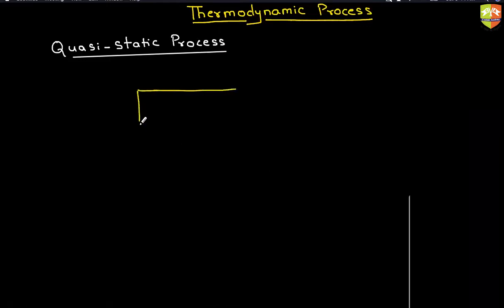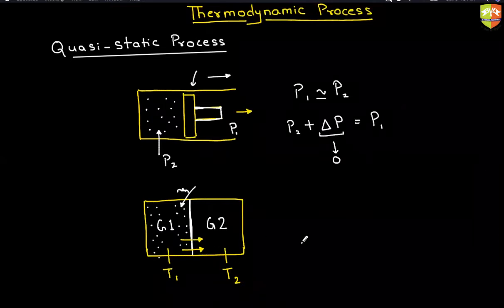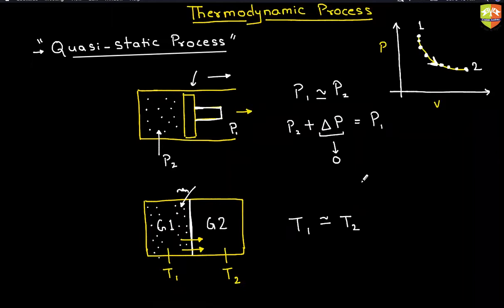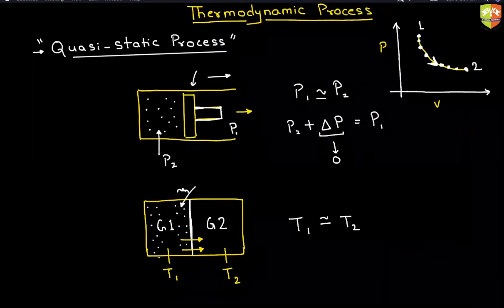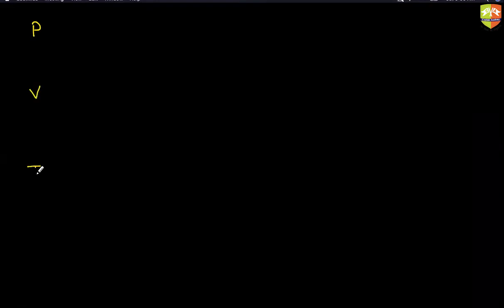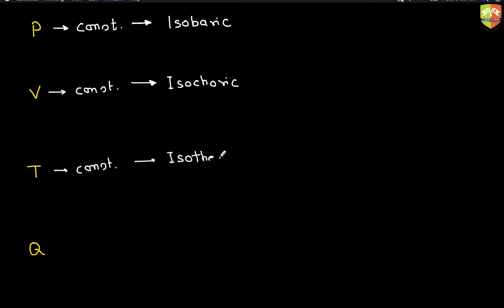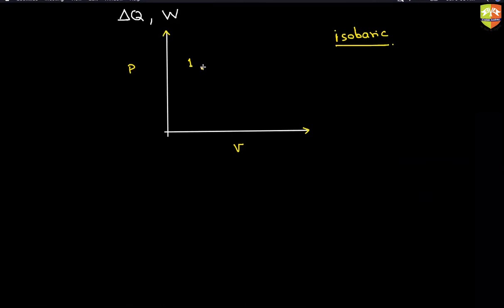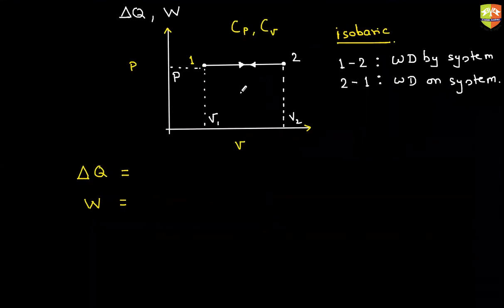Thermodynamics Part 4